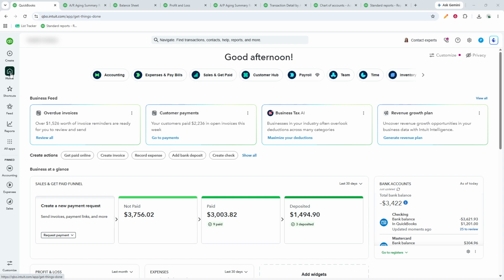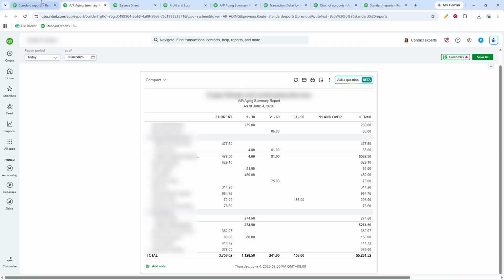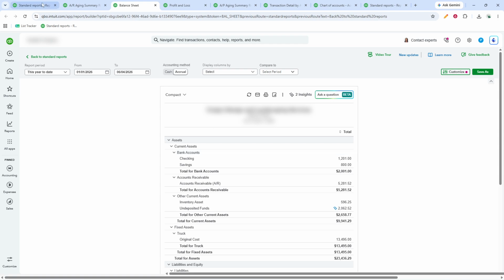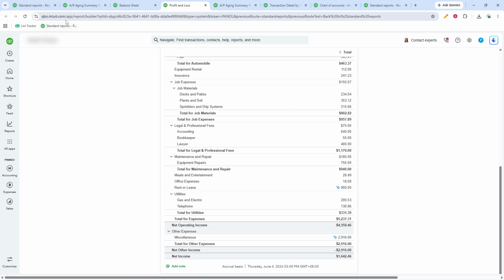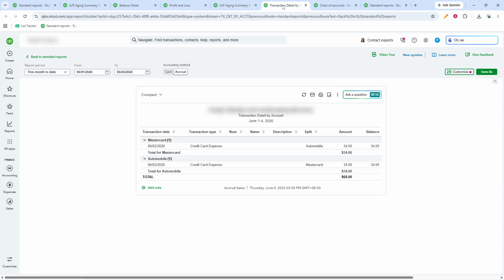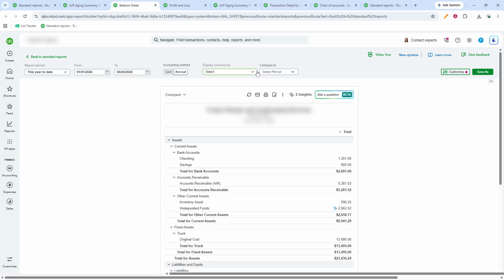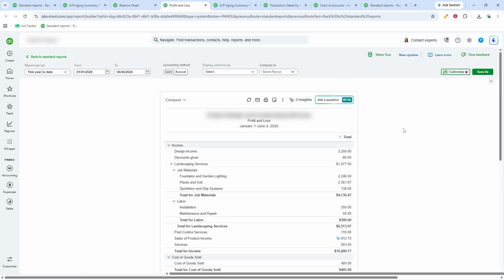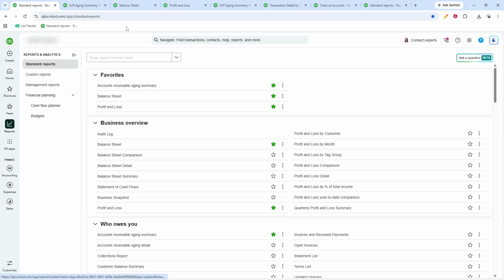How to Prepare for Filing Taxes in QuickBooks Online [2026 Complete Guide]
In today’s video, I’ll show you how to prepare for filing taxes in QuickBooks Online step by step. Whether you're organizing records, reviewing transactions, or preparing year-end reports, this guide will help you get your books ready for tax season.

You'll learn how to review financial statements, verify transactions, organize expenses, generate reports, and prepare accounting records in QuickBooks Online.